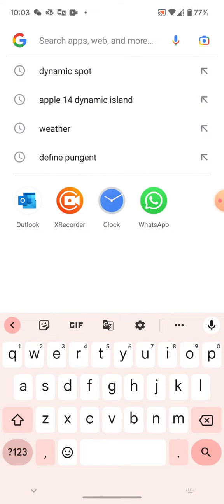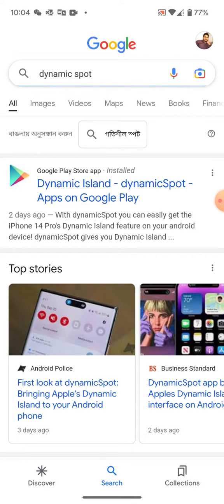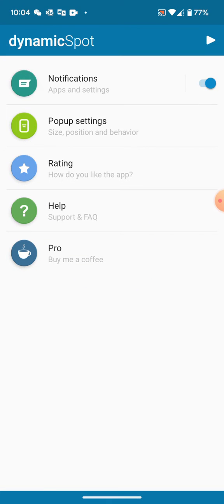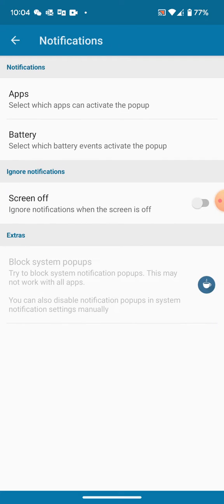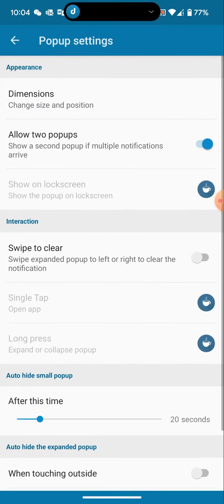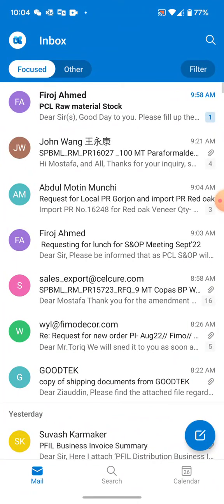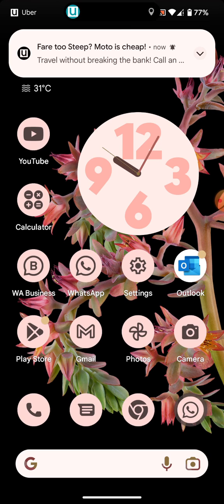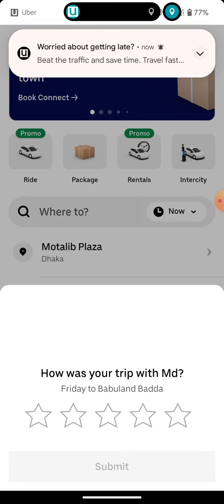How to Enable Dynamic Island in Goggle Pixel 6 like iPhone 14 || Easy Method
With dynamic spot, you can easily get the iPhone 14 Pro Dynamic Island feature on your android Google pixel 6 phones! dynamicSpot gives you Dynamic Island mini multitasking feature, making it easier to access recent notifications or phone status changes.